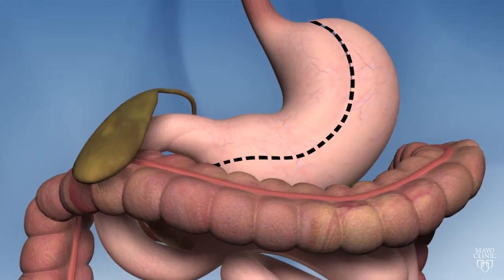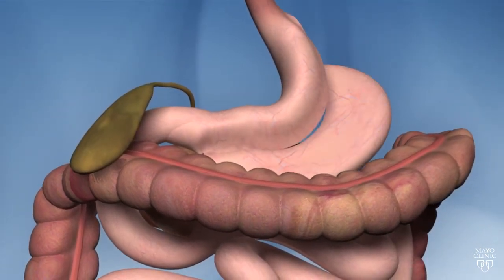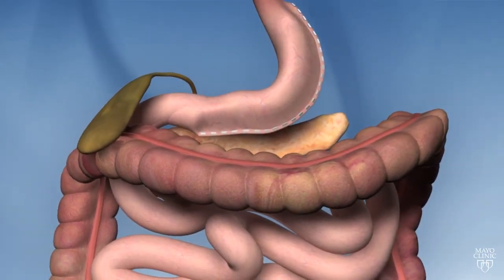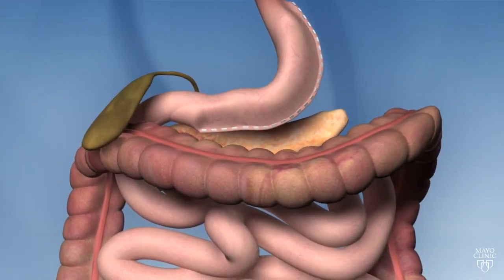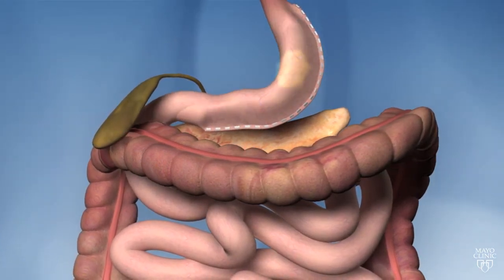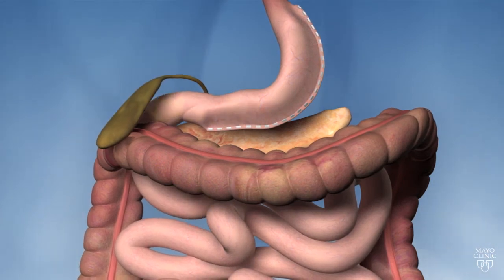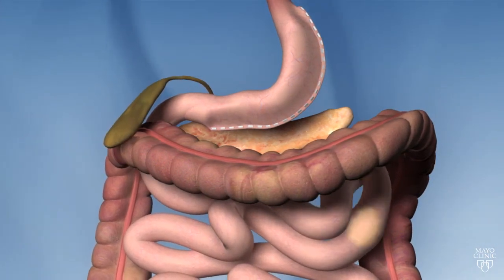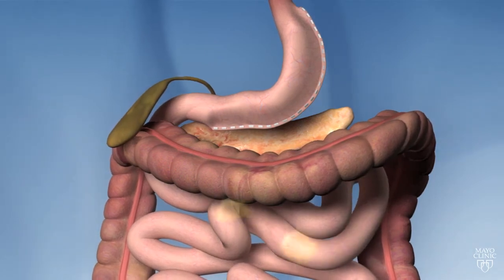Sleeve Gastrectomy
Sleeve gastrectomy is a surgical weight-loss procedure that removes about 80 percent of the stomach, leaving a tube-shaped stomach about the size and shape of a banana. Limiting the size of your stomach restricts the amount of food you are able to consume. In addition, the procedure prompts hormonal changes that assist with weight loss.